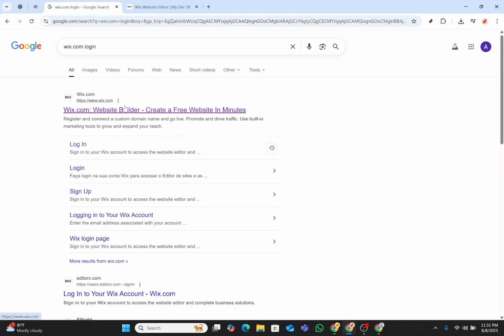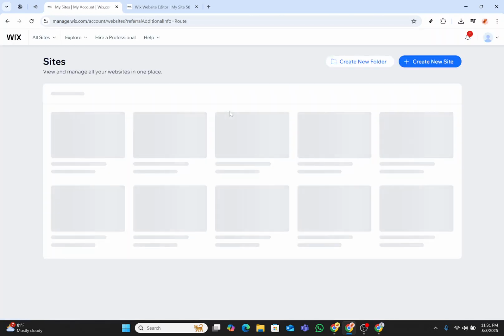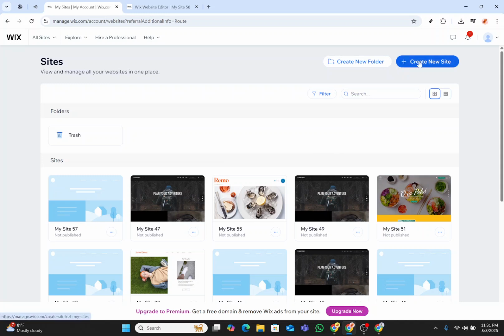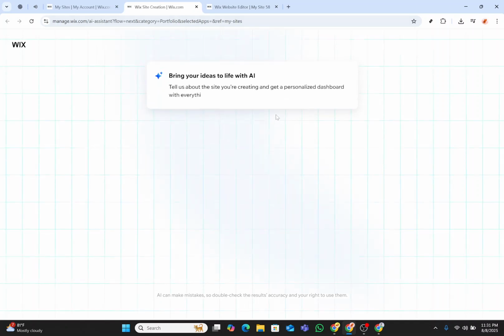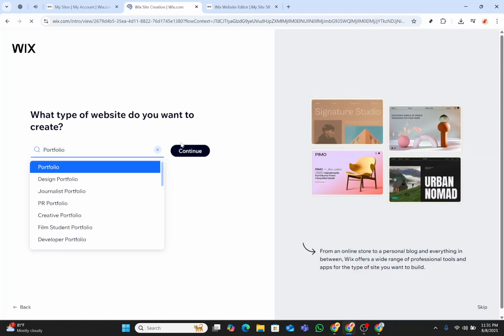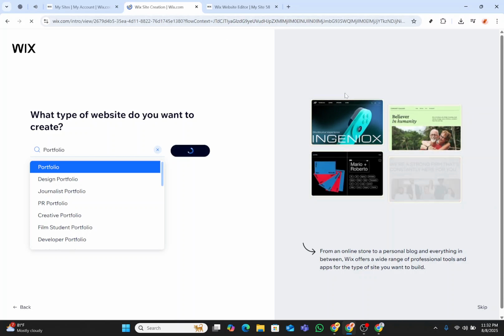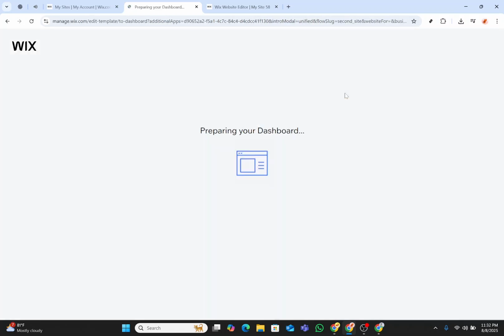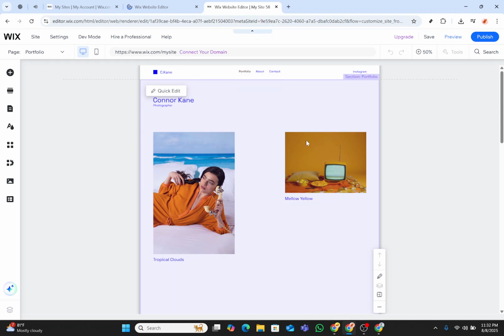How to Create a Wix Portfolio Fast and Easy! – Wix Website Builder Tutorial for Beginners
In today's video, I'm going to teach you how to create a Wix portfolio. Whether you're a designer, photographer, or any kind of creative professional, showcasing your work is crucial. A Wix portfolio offers a great platform for you to do just that, and today we'll walk through the process from start to finish.

Let's start with logging into Wix. Open a browser and navigate to wix.com. Enter your login credentials if you already have an account. If not, it's simple to set one up by following the prompts to create a new account. Once logged in, you'll land on the Wix dashboard, a user-friendly hub that helps you manage your projects efficiently.

Next, look for the 'Create New Site' button. This will lead you to Wix's site creation page, a powerful tool offering various options for customizing your site. Here, we click on 'Set up without Chat.' This means we're choosing to configure the site manually, which gives us more control over each detail of our portfolio.

Now, direct your attention to the search box. Type 'Portfolio' and then select 'Portfolio' from the list of categories. This step ensures that you're choosing the right kind of template for your needs. Wix provides several professional-looking templates, so you'll find one that aligns closely with your vision.

Once you've selected the appropriate category, click 'Continue' to move ahead. You'll now be taken to the 'Design Site' section. This is where creativity meets strategy. Here, you'll select 'Pick a Template.' Wix offers a variety of beautifully crafted templates tailored for different types of portfolios. Browse through the options, considering what best reflects your brand and aesthetic.

After picking the template you love, click on 'Edit.' This is when you'll get into the real work of personalizing your portfolio. Wix offers an intuitive drag-and-drop editor, perfect for users of any skill level. You can adjust layouts, add images, and even integrate multimedia like video clips or slideshows to really make your portfolio shine.

Now, you've personalized your site, but maybe you need another fresh start. You can click on 'Create a New Site' if you want to start over or create another portfolio. This feature is handy if you want to tailor different portfolios for varied audiences or styles.

Finally, when you're satisfied with the design and content, it's time to fine-tune. Use all the tools available to make your portfolio as unique as you are. Each aspect, from color schemes to typography, contributes to your overall presentation and helps you stand out to potential clients or employers.

By following these steps, you'll have a professional Wix portfolio that effectively showcases your work and strengths. So, dive in and start creating. Once published, your tailored portfolio will be ready to make a powerful impression in your professional field.